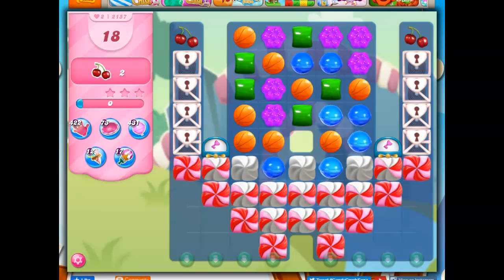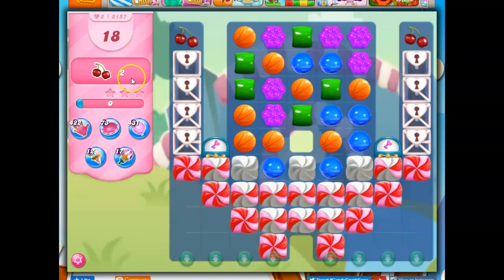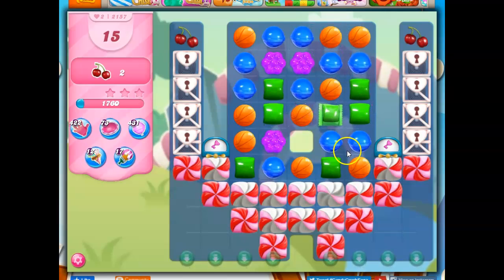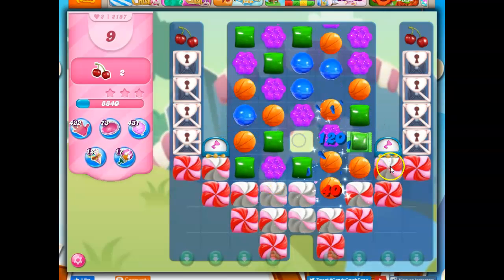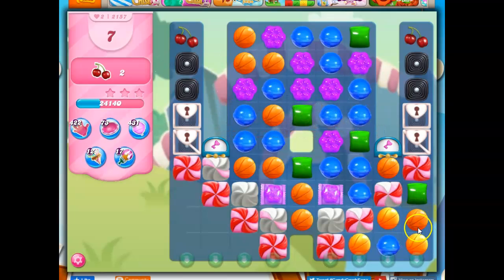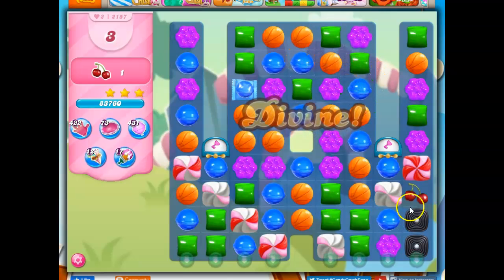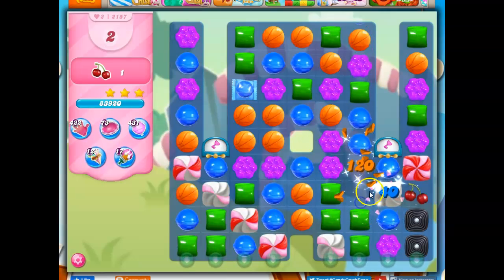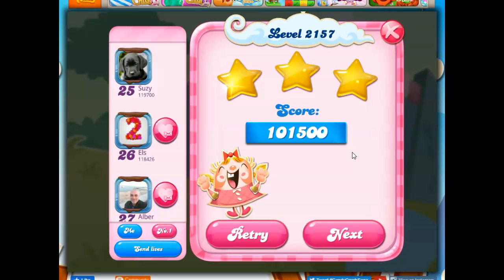Candy Crush Level 2157 Talkthrough, 18 Moves 0 Boosters